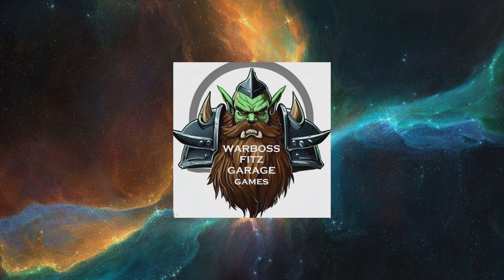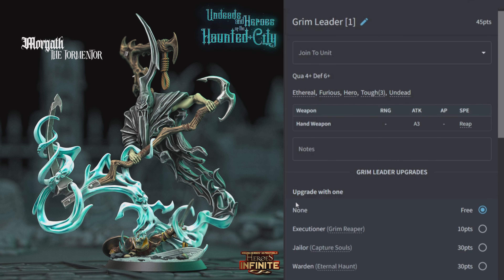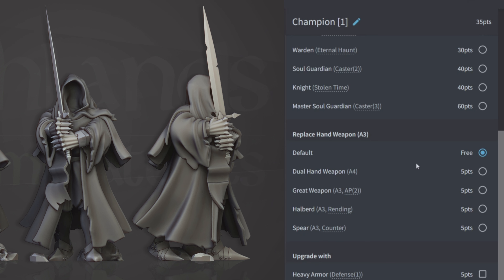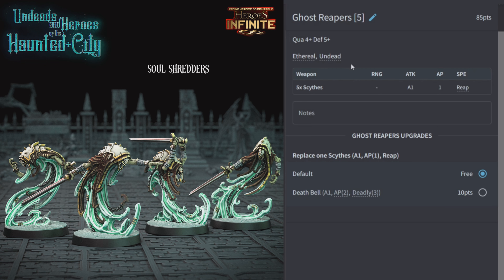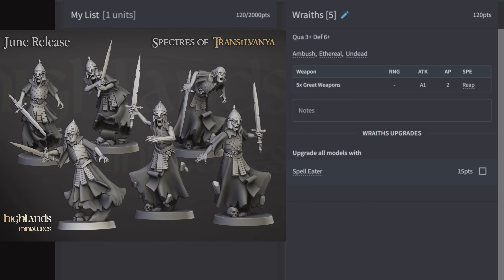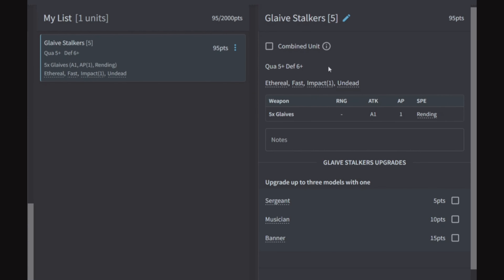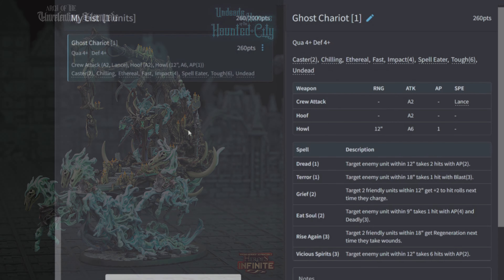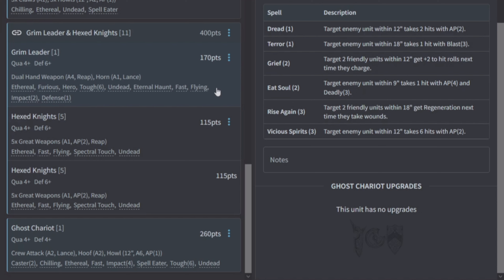Ghostly Undead Unit Breakdown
In this video we go over all the units in the Ghostly Undead army book, find synergies in the hero and core units, then show off this weeks army list.